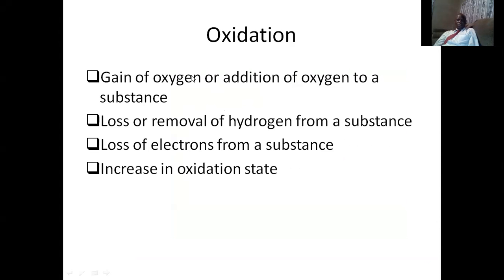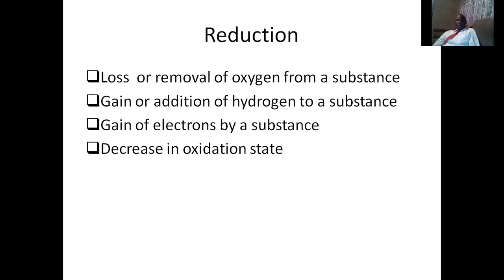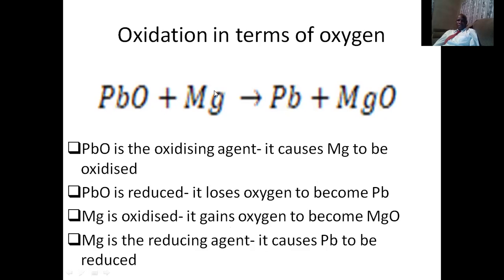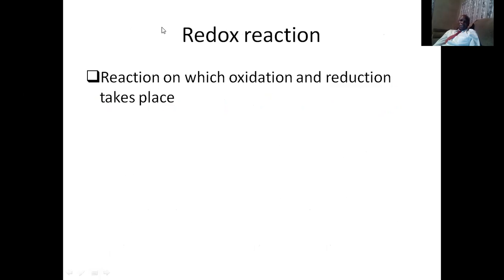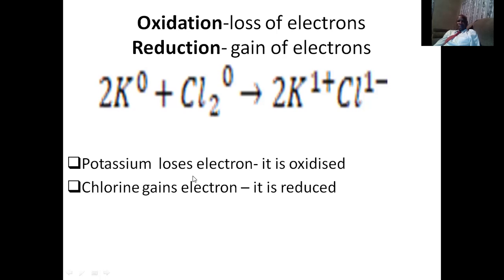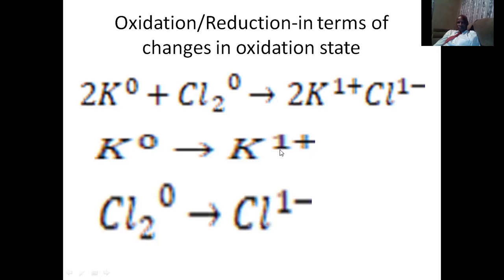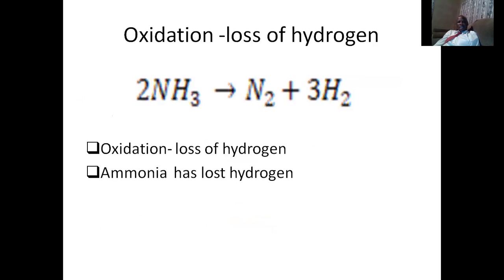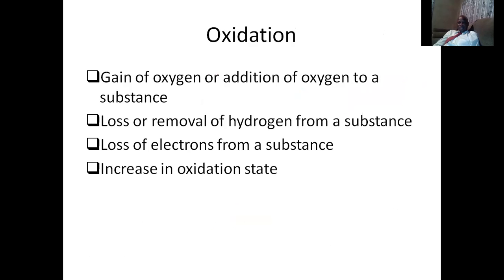Oxidation and reduction reactions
Oxidation and reduction reactions in terms of oxygen, hydrogen, electrons and oxidation state